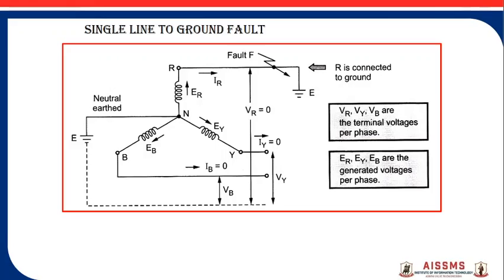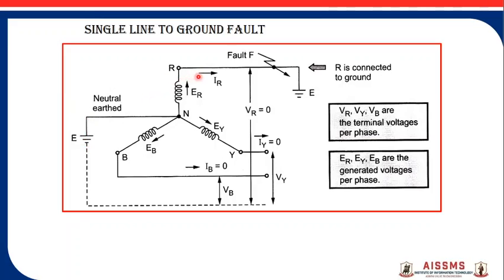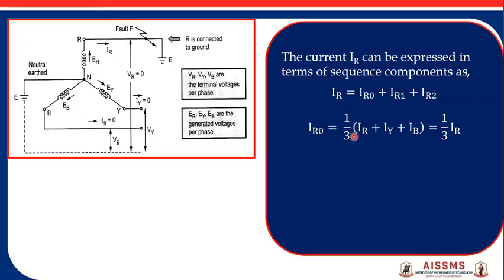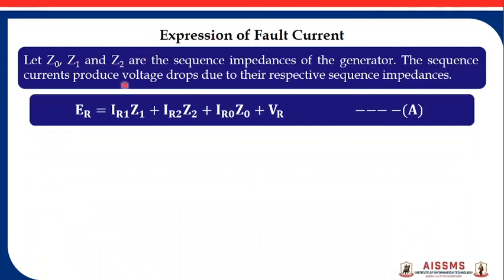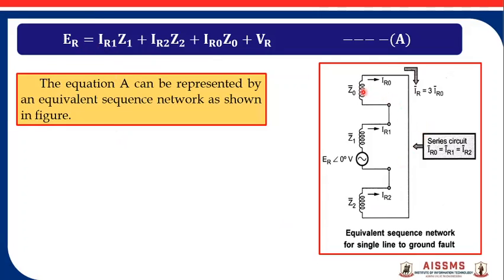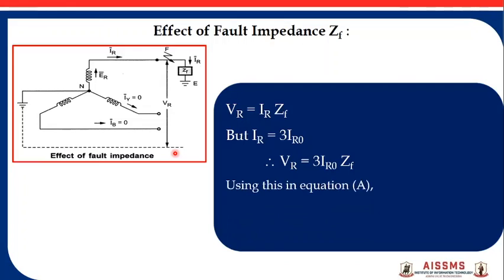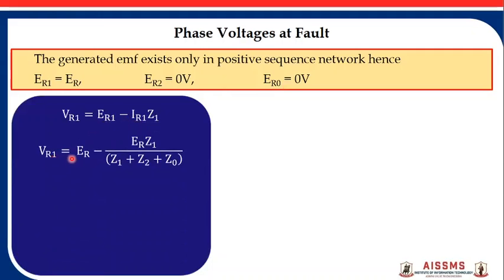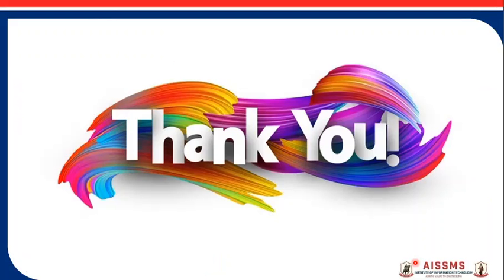10 Analysis of Line To Ground Fault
Video By :Prof . V. S. Kamble
Title :Analysis of Line To Ground Fault
Subject : Power System II
Class : TE Electrical